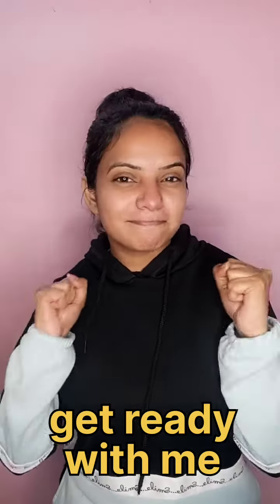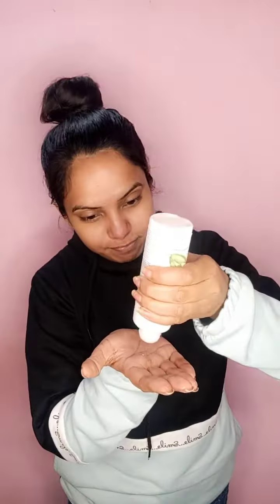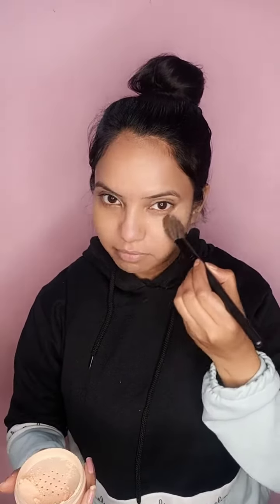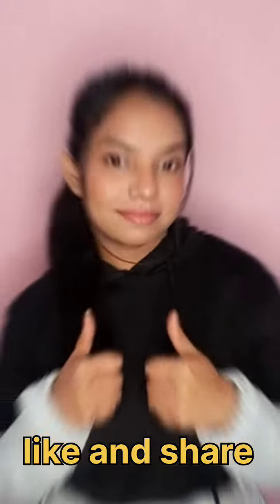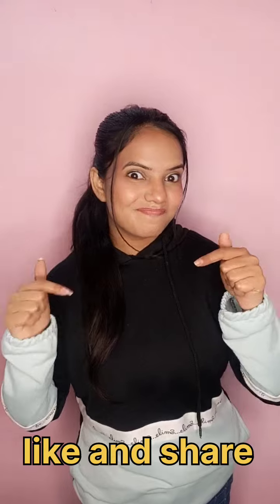getreadywithme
Hi everyone